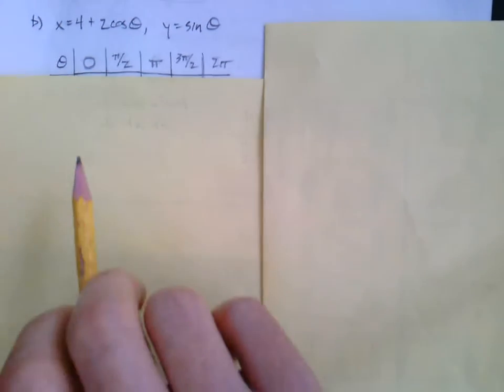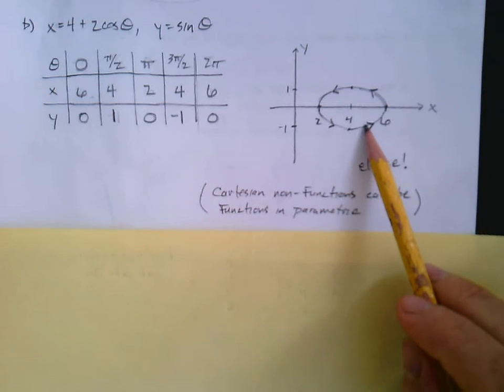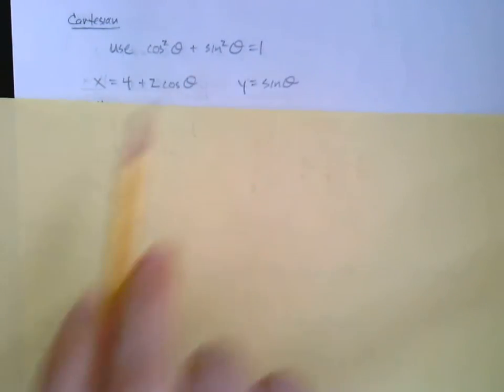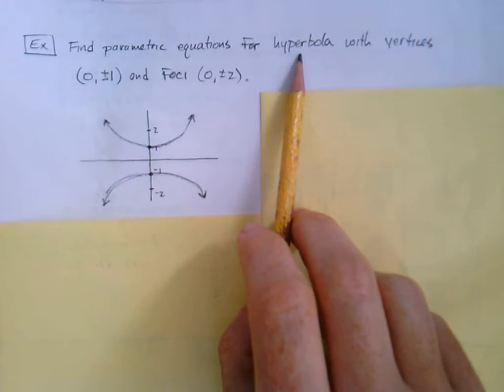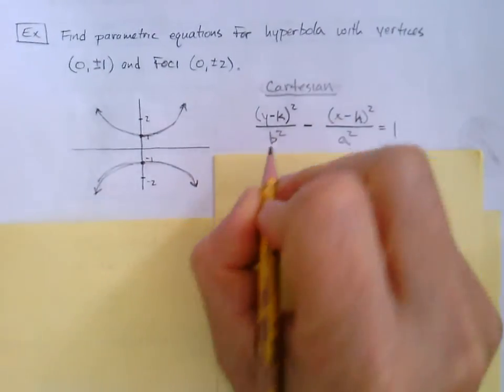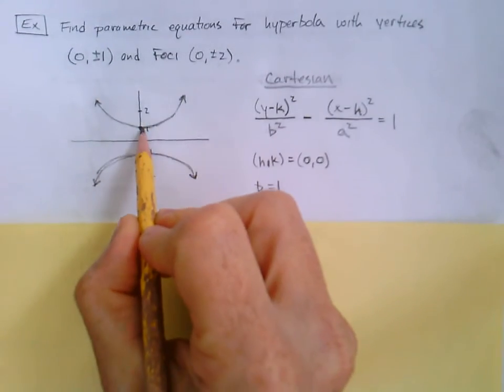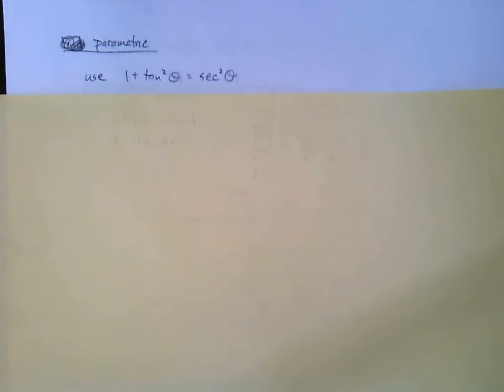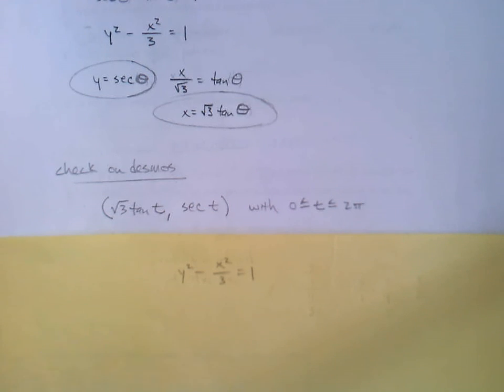151, 10.1 - part 2